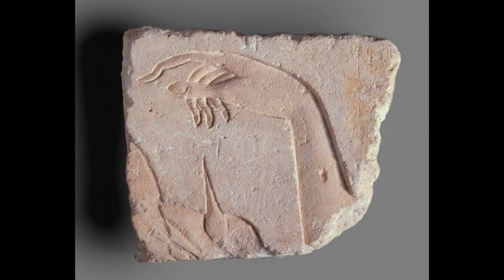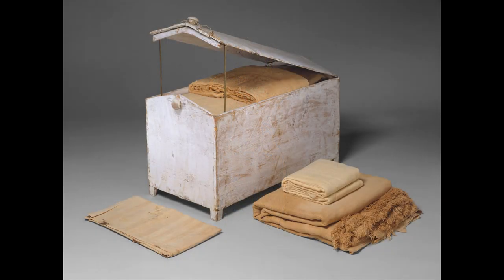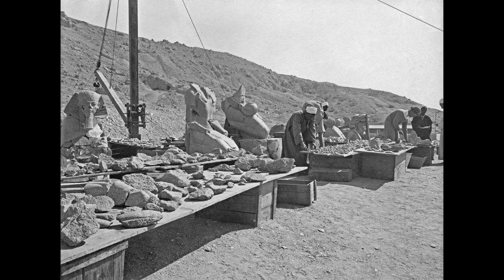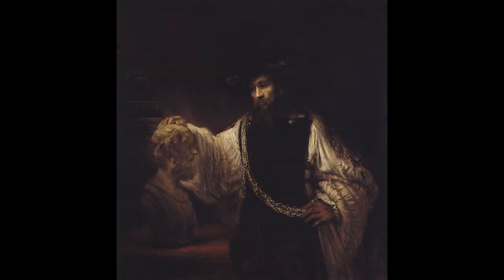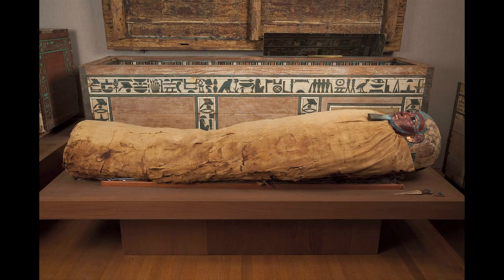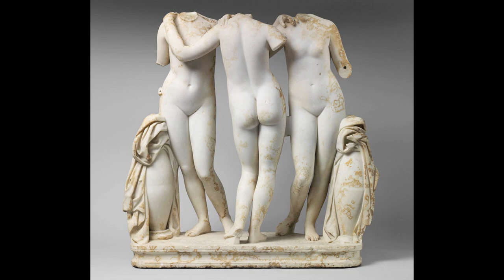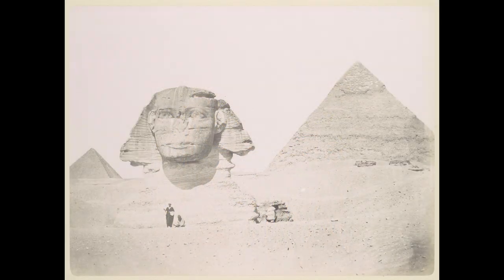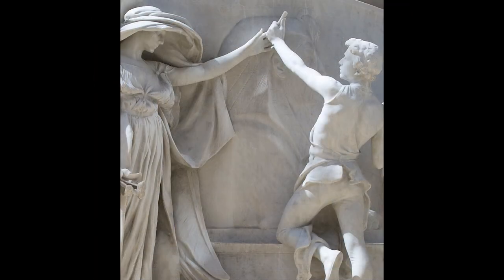Connections: Survival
"As we live today, we constantly throw things away, so it is even more astonishing that things survive."

Curator of Egyptian art Dorothea Arnold marvels at the survival and preservation of cultural artifacts in today's culture of obsolescence.